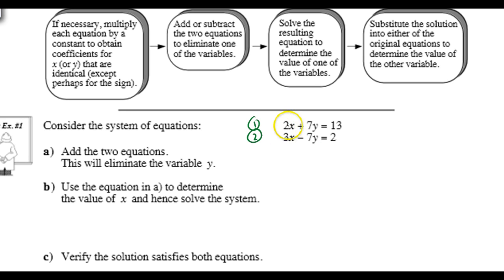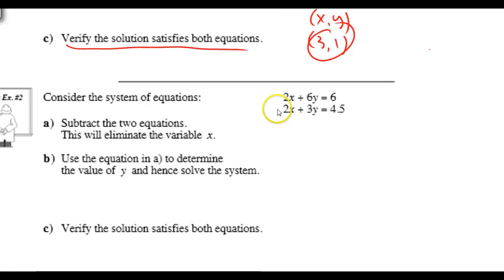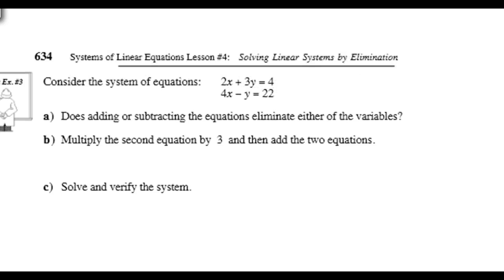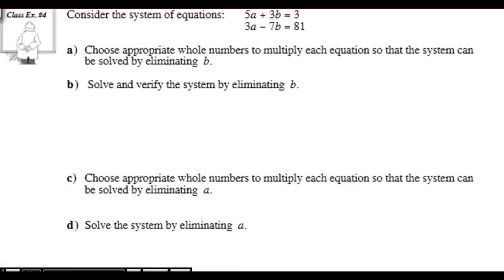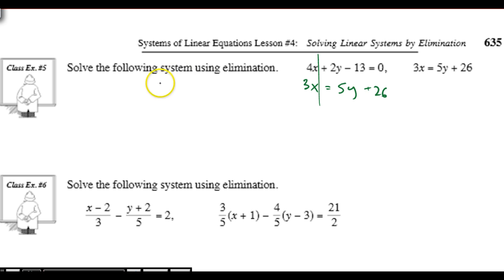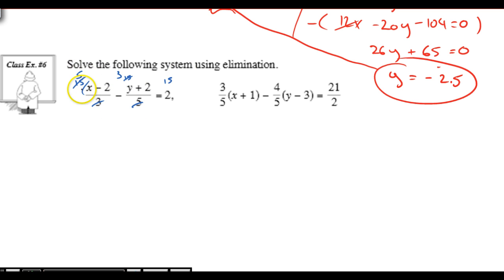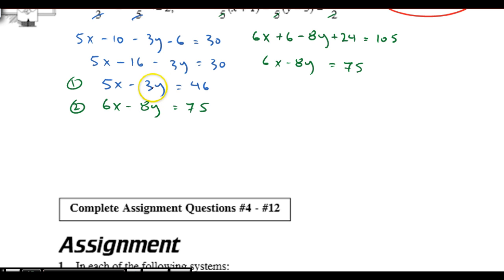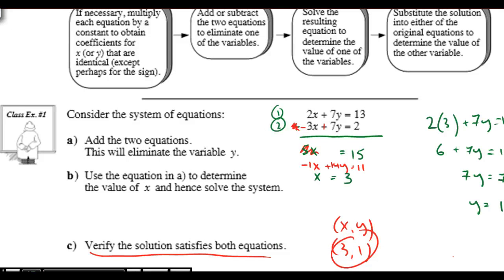10.4 Elimination Method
7.4 Elimination Method